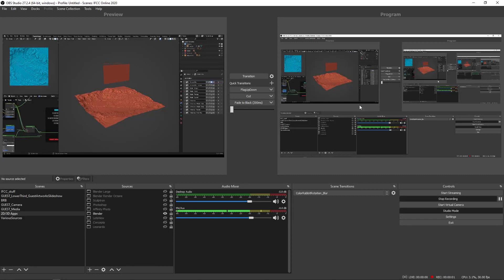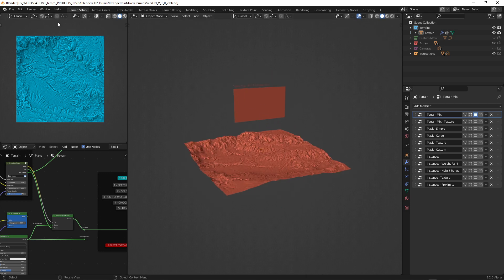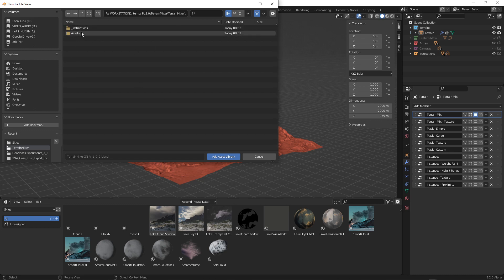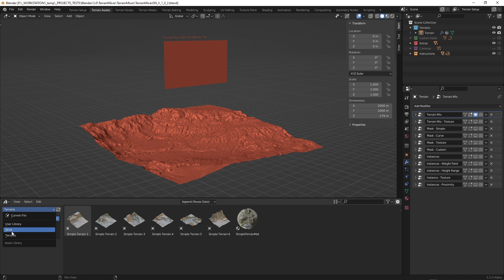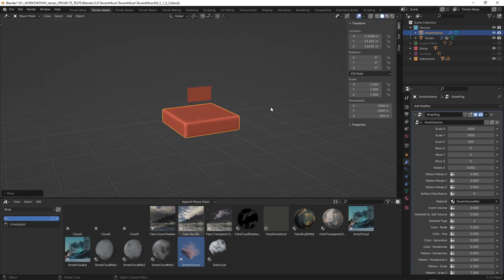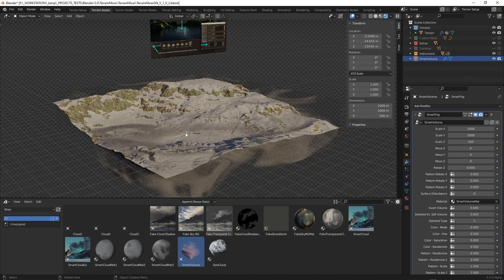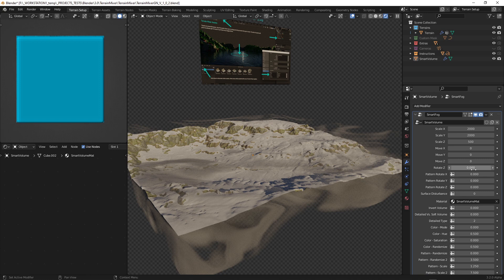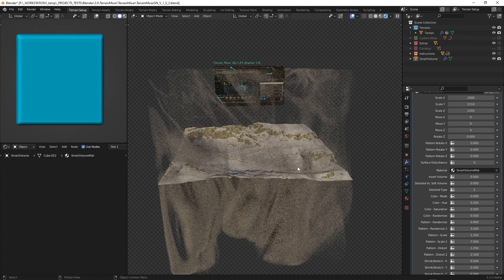Smart Volume in Blender 3.2 Alpha (for Terrain Mixer GN user Hyvr0)